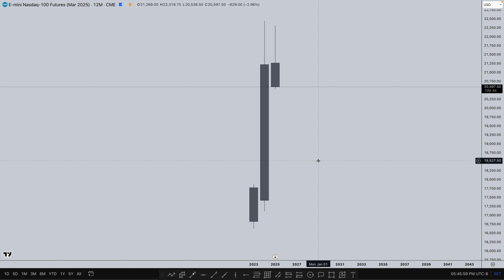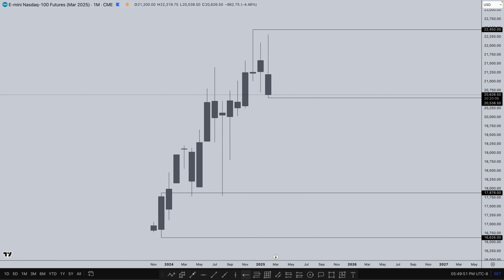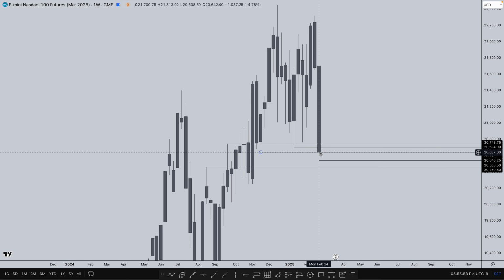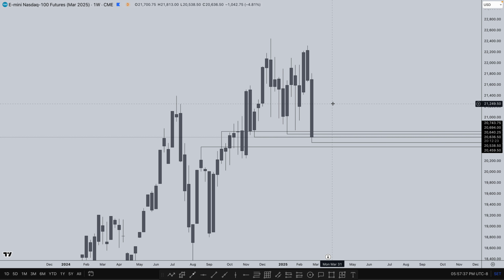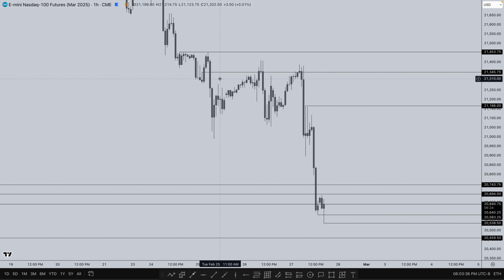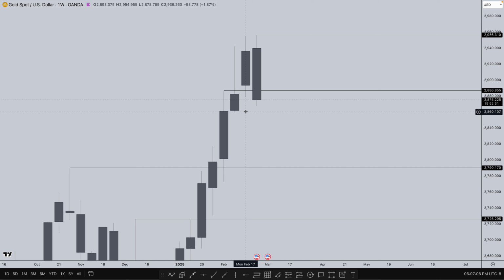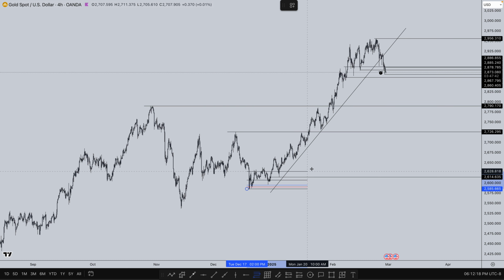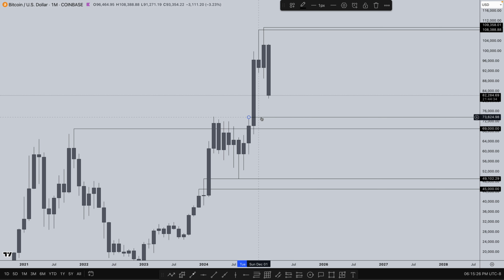New Month Same Chart: Has the Bleeding Stopped or Are We Crashing Lower? Top-Down Analysis Revealed!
Ending the week with a deep dive into top-down analysis as we gear up for a brand-new month! Despite a major sell-off, the market structure remains super solid—but are we out of the woods, or is more downside coming? In this video, we break down NAS, Gold, and Bitcoin, exploring whether the bleeding has stopped or if we’re heading toward lower liquidity zones. All we can do is stay patient and watch the charts.

Lock in or Clock in Forever…